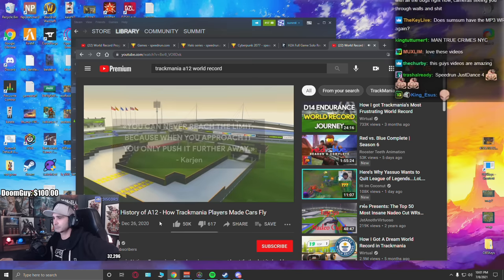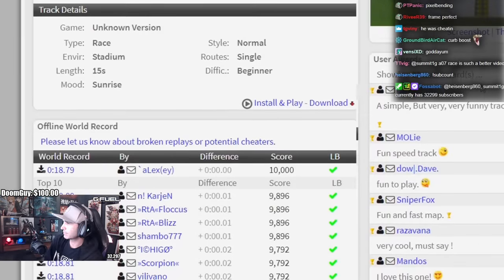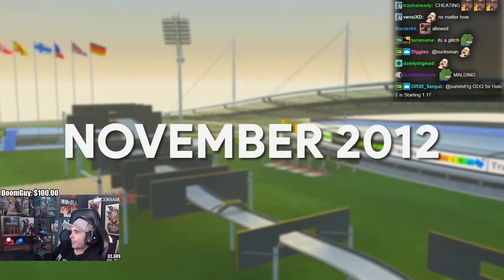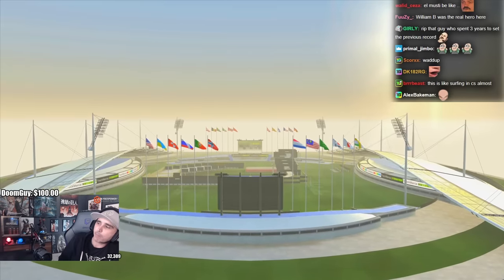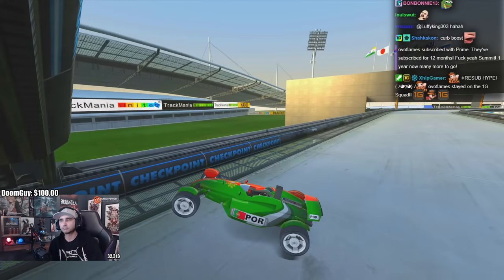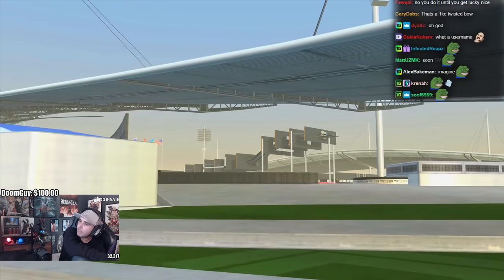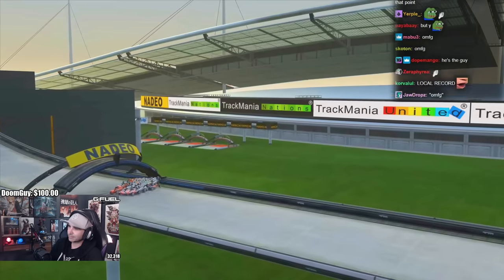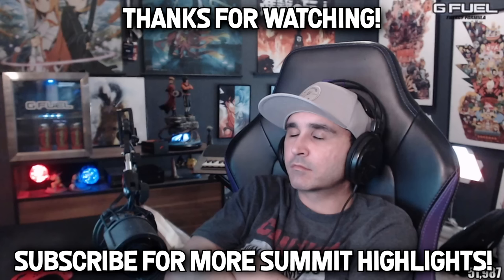Summit1g Reacts: World Record History of A12 - How Trackmania Players Made Cars Fly!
Summit reacts to a story about the world record history of a12 & how Trackmania players made cars fly by Wirtual!

Follow summit1g here!

In this video you can find, summit1g reaction, summit1g reacts, wirtual trackmania, trackmania world record, speedrun history, and much more!